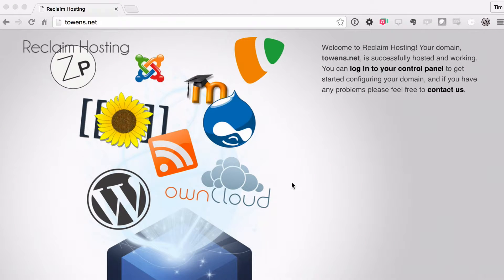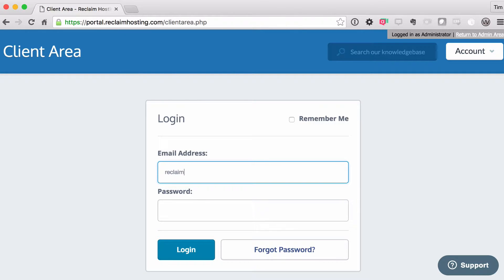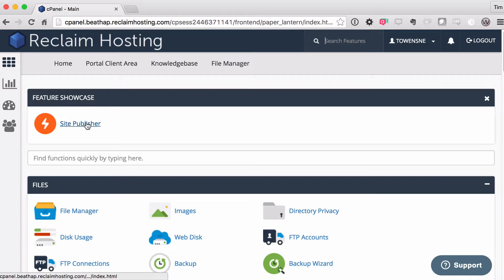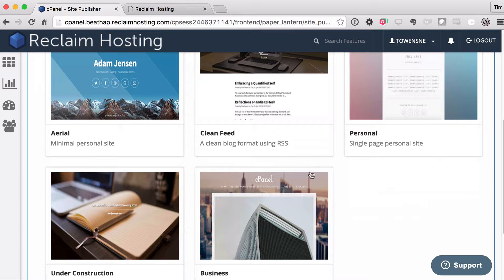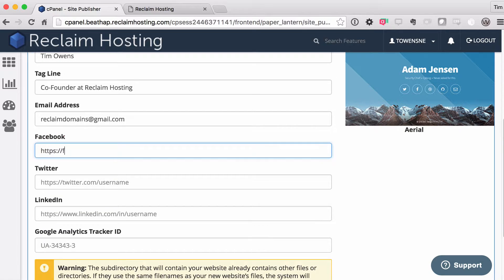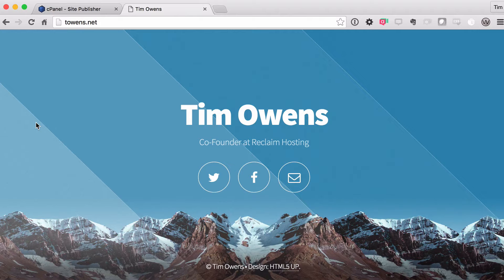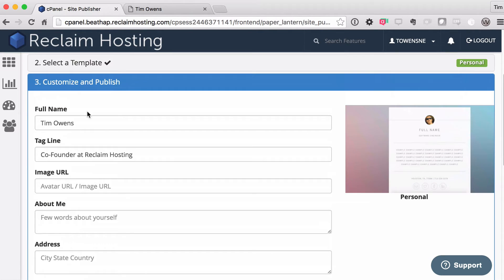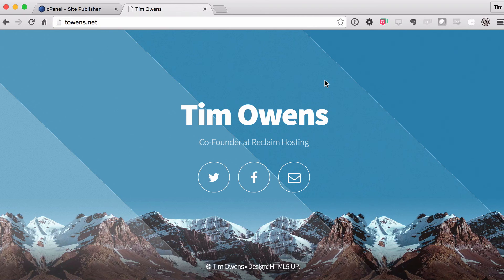Reclaim Your Domain Episode 3 - Site Publisher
Using cPanel’s new Site Publisher feature to quickly create a template site on your new domain.